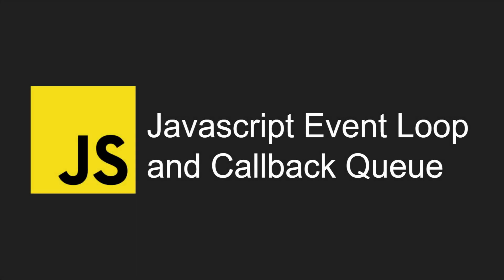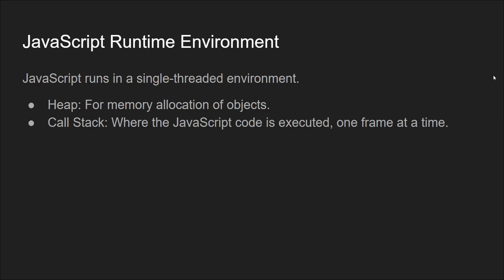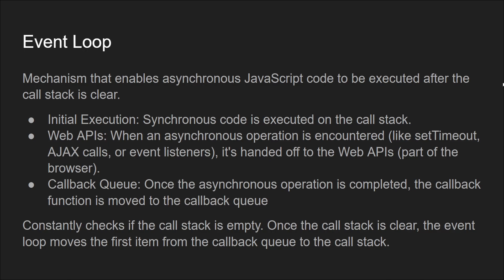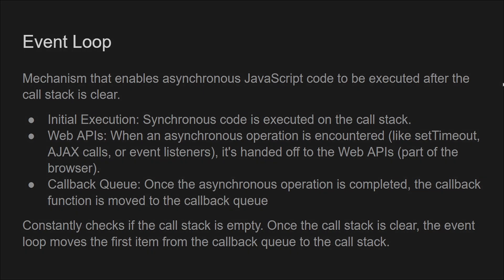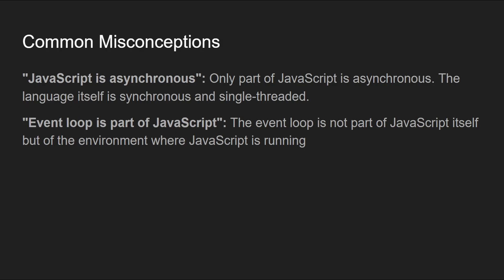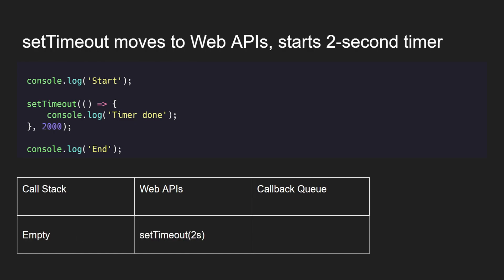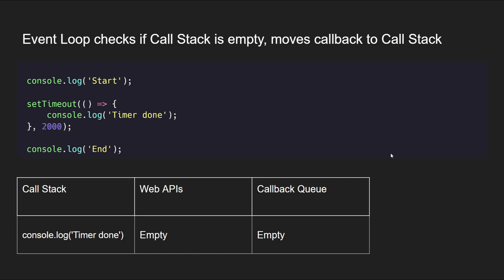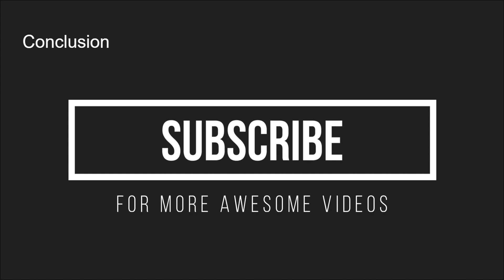🧠 Mastering JavaScript's Event Loop and Callback Queue for Frontend Excellence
🚀 Mastering JavaScript's Event Loop and Callback Queue for Frontend Excellence: Dive into the intricate workings of JavaScript's Event Loop and Callback Queue. This video is a deep dive into the inner mechanics of JavaScript, perfect for those looking to solidify their understanding of asynchronous operations in JavaScript.

🌟 What You'll Discover:
📌 JavaScript Event Loop: Uncover how the event loop works and why it's critical for asynchronous programming.
📌 Callback Queue Mechanics: Learn how callbacks are managed and executed in JavaScript.
📌 Asynchronous JavaScript: Discover patterns and practices for managing asynchronous operations.
📌 Frontend Developer Interview Prep: Gain insights and tips for acing questions related to JavaScript's concurrency model in interviews.

👨‍💻 Who Should Join:
🎯 Aspiring and Professional Frontend Developers.
🎯 JavaScript Enthusiasts and Learners.
🎯 Anyone Preparing for Technical Interviews in Web Development.

💡 Key Takeaways:
✨ A comprehensive understanding of the event loop and callback queue in JavaScript.
✨ Insights into handling asynchronous operations effectively.
✨ Enhanced readiness for frontend developer interviews.

💌 We Value Your Input:
💬 Your feedback is crucial to us! Whether you're a seasoned pro or just starting out, your insights can inspire and guide others in our community. Join the conversation and be a part of our journey into the fascinating world of JavaScript!